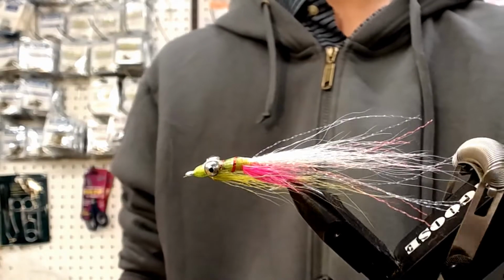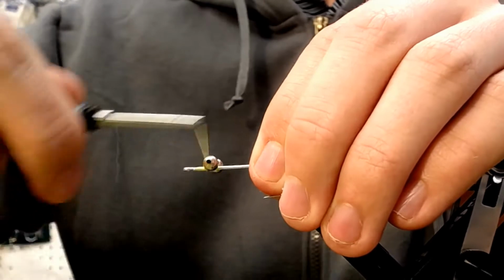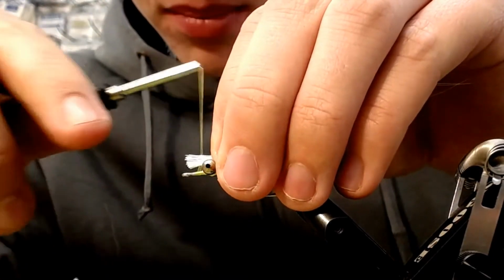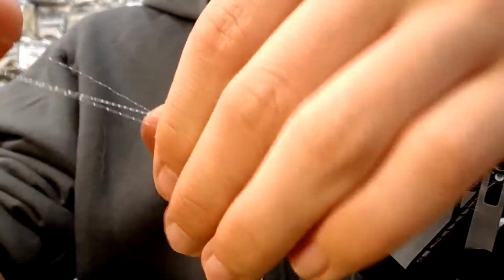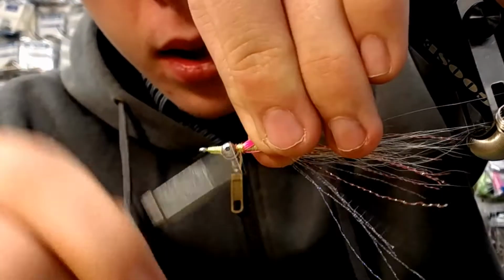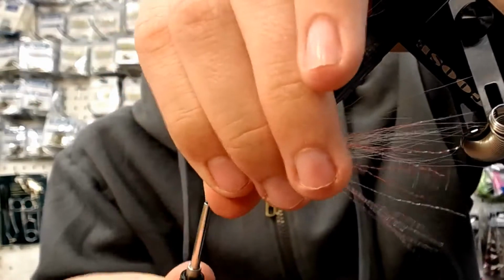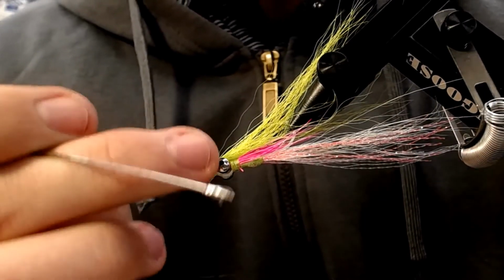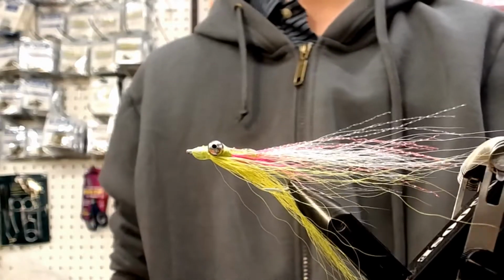Friday Night Flies - Phosphorescent Clouser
We love to push the envelope when we’re at the vise, and like most fly tyers we’re always on the search for the next big fly pattern. However, today we’re taking a step back to pay tribute to one of the most versatile patterns of all time The pattern dates back to 1987, so it's not exactly ancient. Bob Clouser invented the fly as a further development of the traditional American bucktail streamers, but it was actually Lefty Kreh who named the fly. Use Clouser’s for bonefish, bass, pike, trout and anything else that eats bait fish, which is pretty much everything! This Clouser’s designed for the west coast fishing for chum and coho salmon. The chartreuse and UV ability that this pattern brings to the table just makes the fish go nuts.